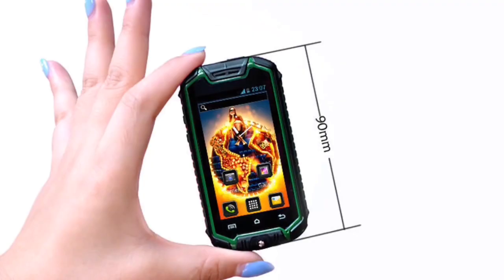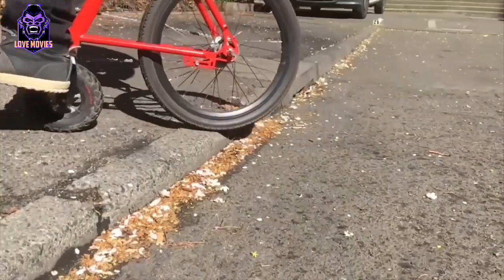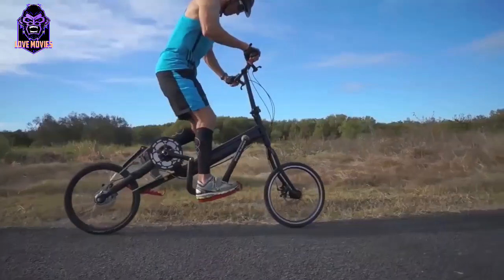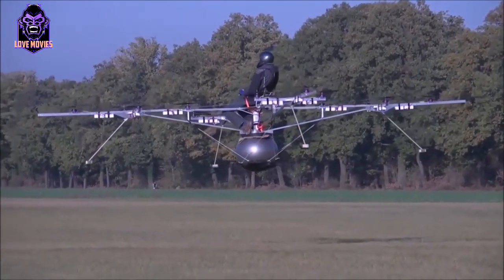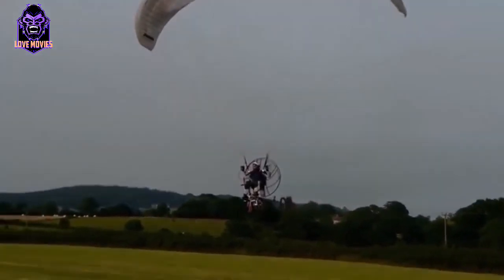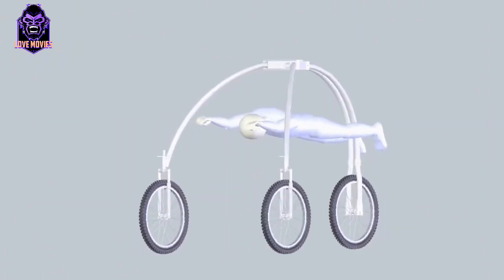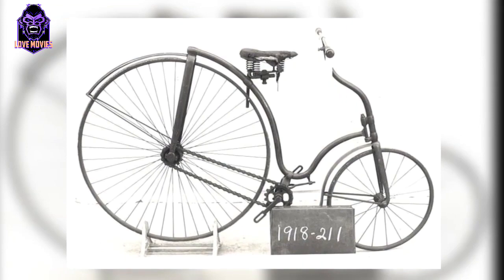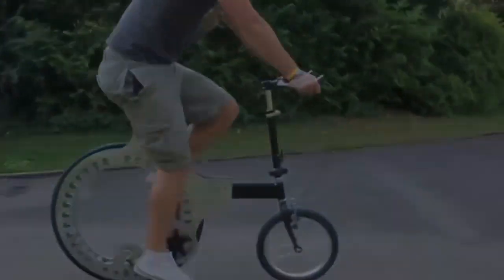7 chiếc xe đạp kỳ lạ và điên rồ nhất thế giới mà bạn phải xem để biết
Xin giới thiệu với các bạn 7 chiếc xe đạp kỳ lạ và điên rồ nhất thế giới mà bạn phải xem để biết. Chúng được tạo ra từ những bộ óc cao siêu và trí tưởng tượng kỳ lạ của con người. 7 chiếc xe đạp kỳ lạ này sẽ khiến bạn vô cùng ngạc nhiên và thích thú mà tin chắc rằng bạn chưa bao giờ thấy hoặc nghĩ tới. Nào, chúng ta hãy cùng nhau khám phá những sản phẩm sáng tạo tuyệt vời này nhé.